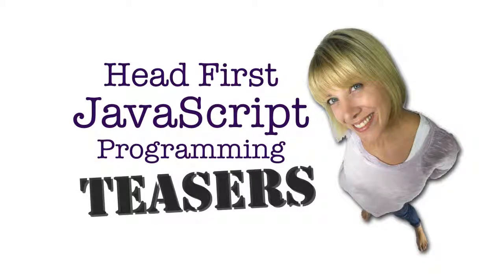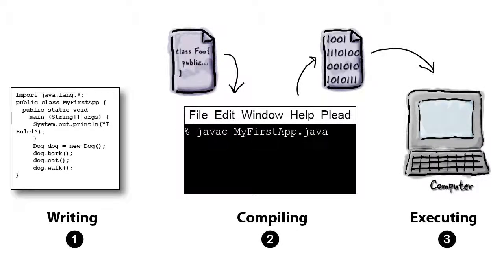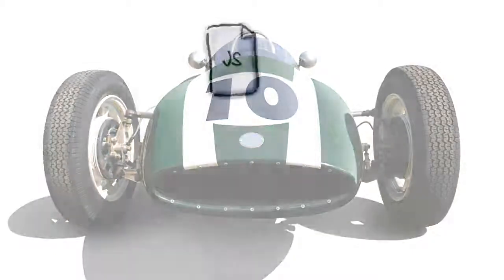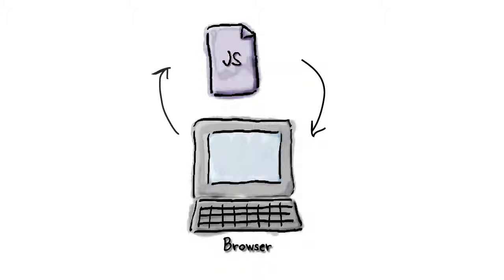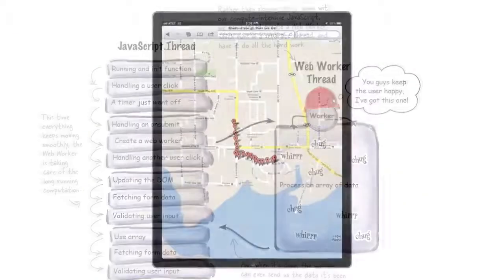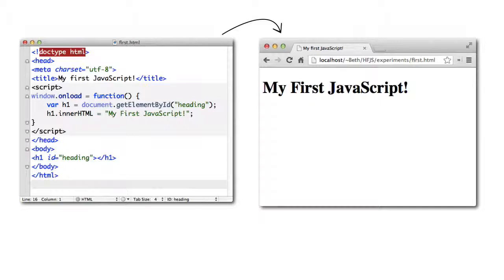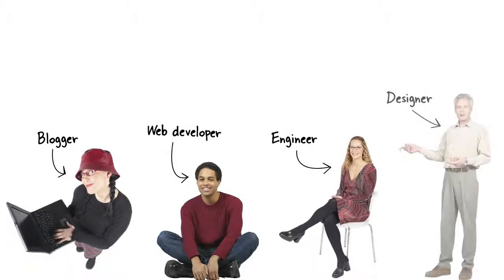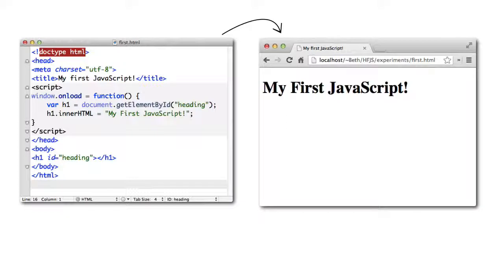What makes JavaScript different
JavaScript is a bit different from other programming languages. How? We step you through what makes JavaScript unique, and why it's a great first programming language. All you need to get started is a text editor and a browser!